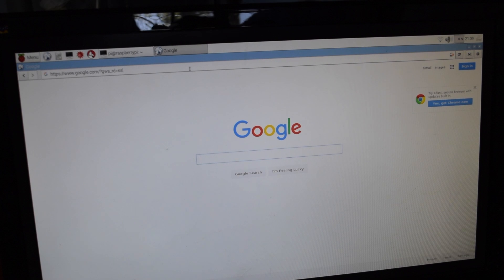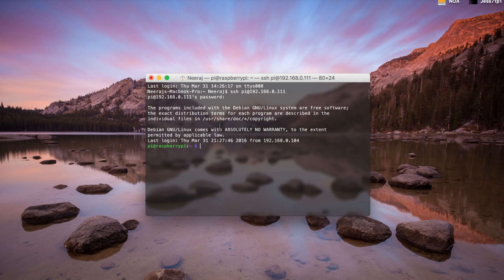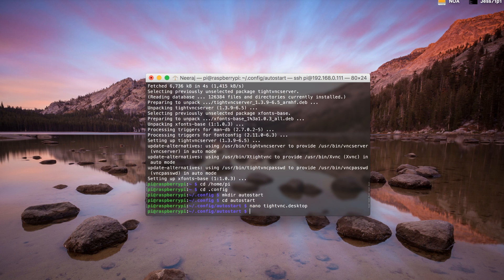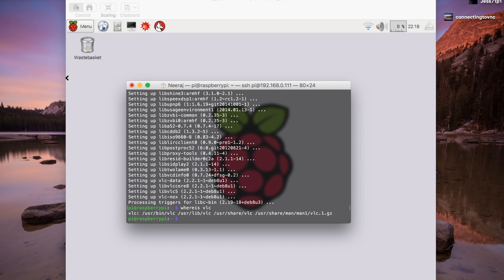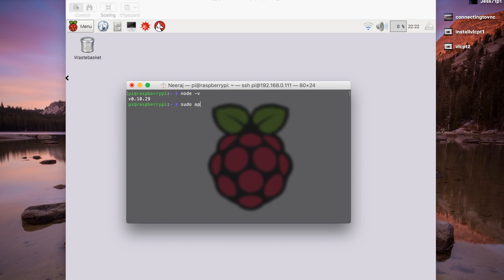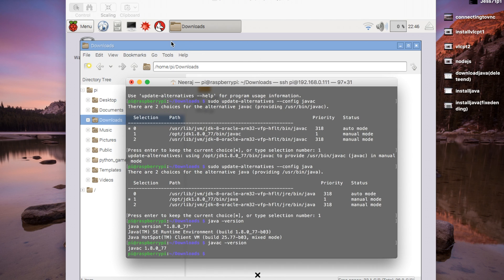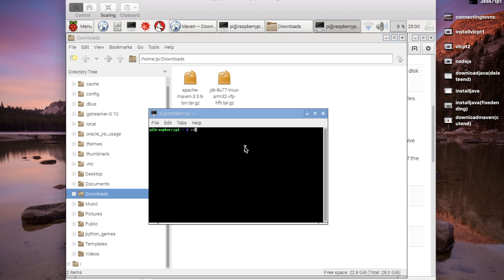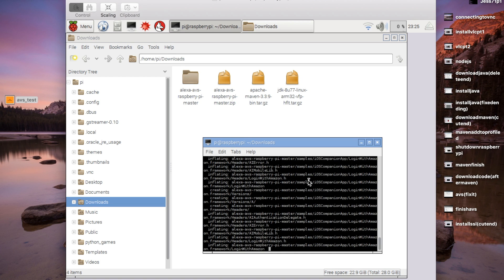Building Amazon Echo with Raspberry Pi [Part 2]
In this video we will set up SSH, VNC, and install VLC, Node.js, JDK, Maven, and the project code.